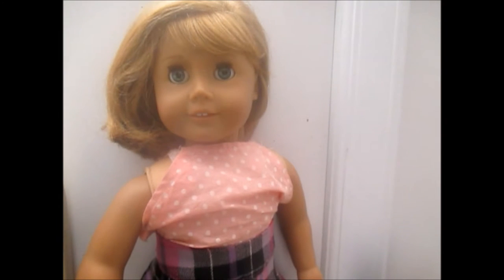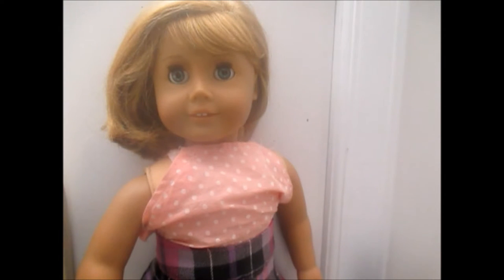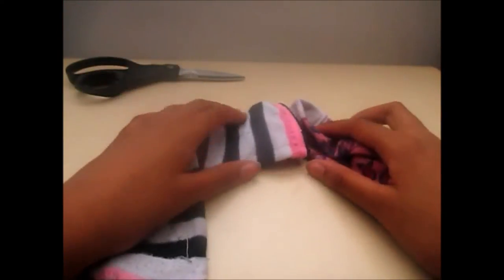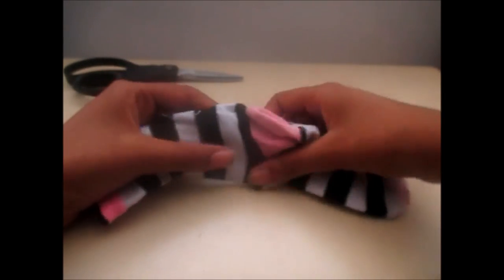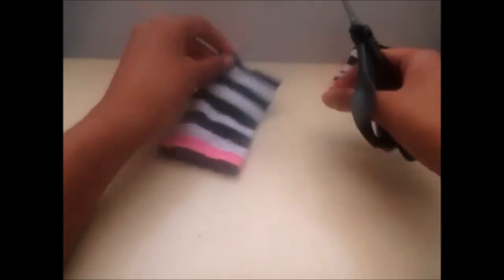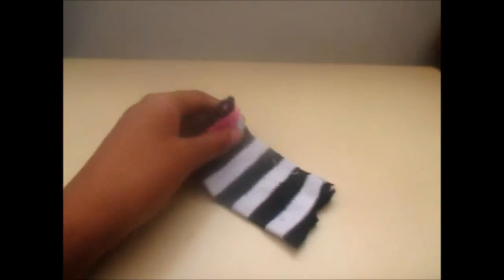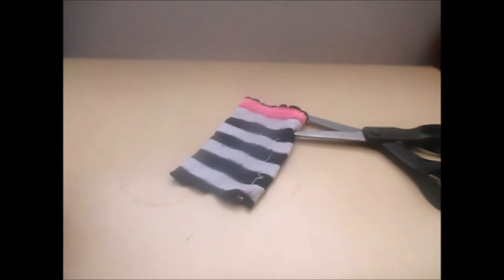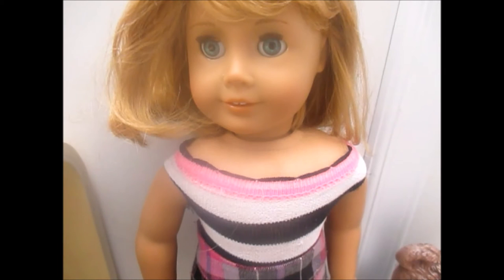How To Make No Sew Or Glue 18 inch Doll Tops! AGLF American Girl! Read below!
Hi!
So here is whats going to happen. Im going to make and edit my stopmotions in the morning (english time about 5 hours ahead of America etc) Then in the evening make videos for you guys! Not every day though but this just makes life easier!
SO LETS NOT LET MY DAD WIN THIS BET! WE ARE SOOOO CLOSE!
YAY! OMG OMG! Okay! Calm down Red!
I should go before I get anymore excited! XD
XOXO Red